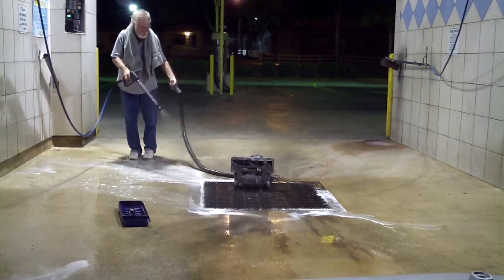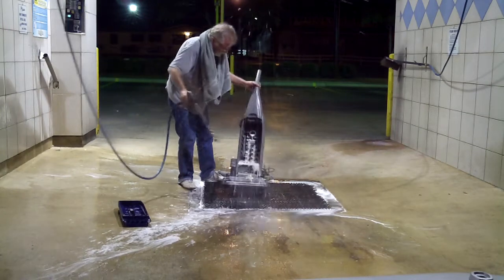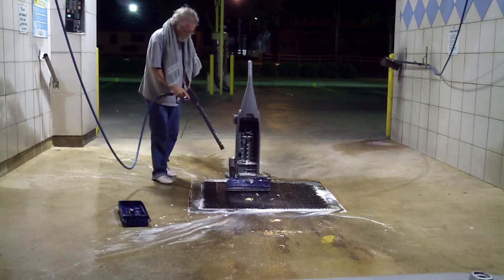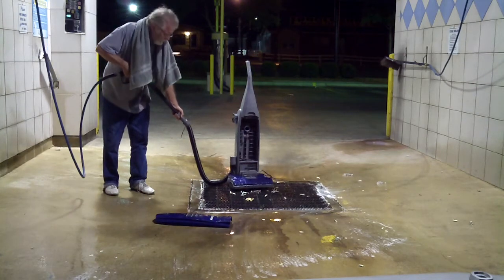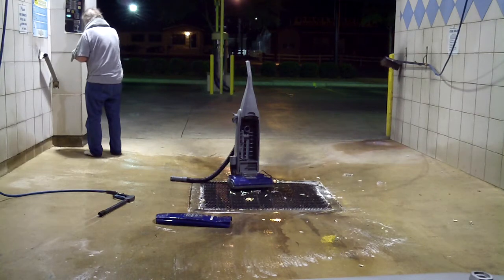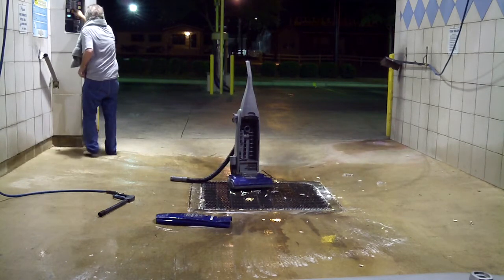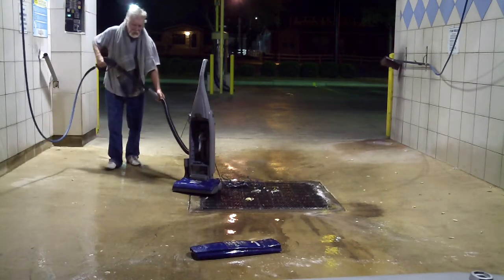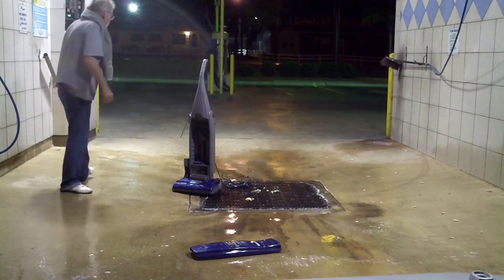This Sucks again!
I bought this 12 amp Hoover over 15 years ago.  It's been clogged for a year.  I called a shop to repair it, they told me it would be $80.  I laughed and told him I could buy a new one for less.  I told him I was a poor musician, he laughed and told me how they "really" fix stubborn ones.  "Take it down to the car wash and run the high pressure wash and rinse.  It will fix it.  $4 later (and soaking wet) I watched years of crud come out of the unit.  I just can't plug it in for 2-3 days.  I guess we all need a good enema now and then. LOL